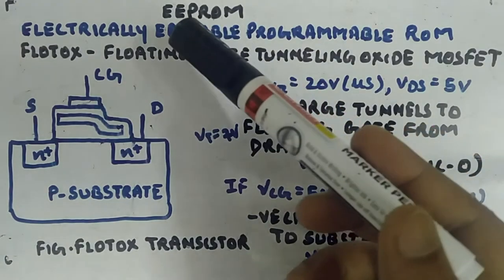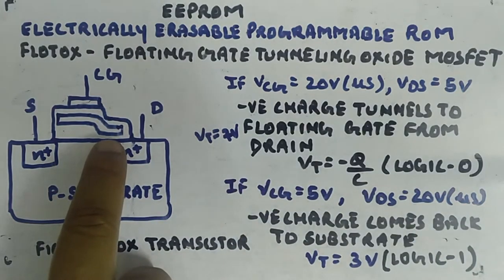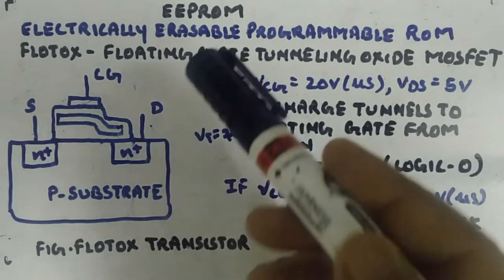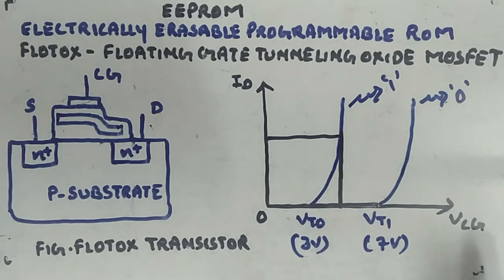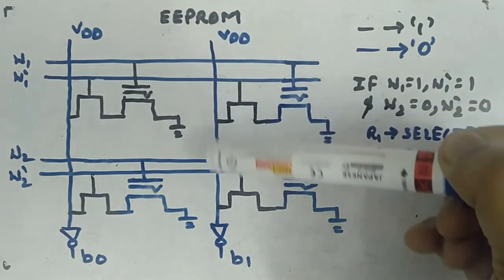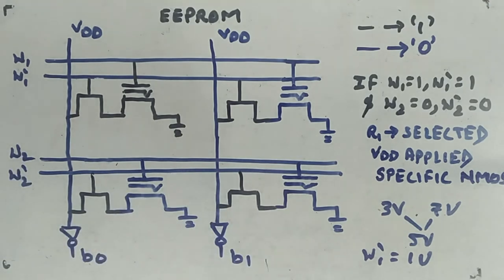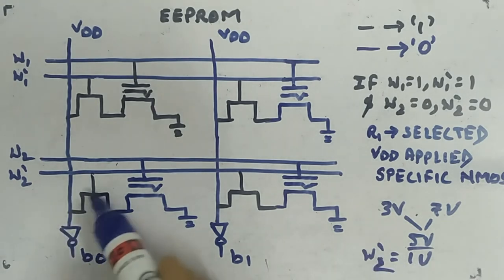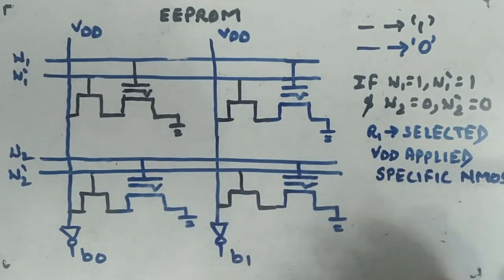EEPROM - Digital Circuits and Logic Design